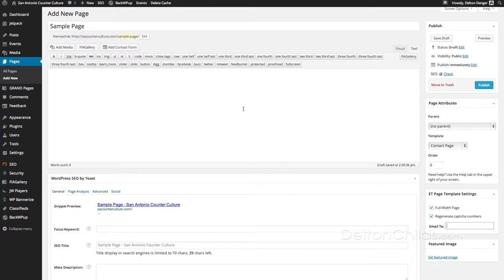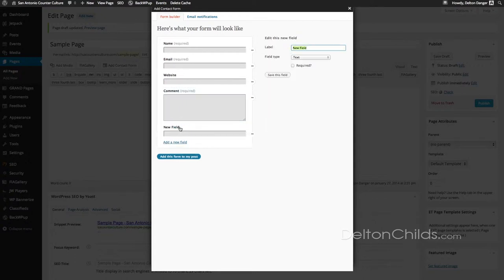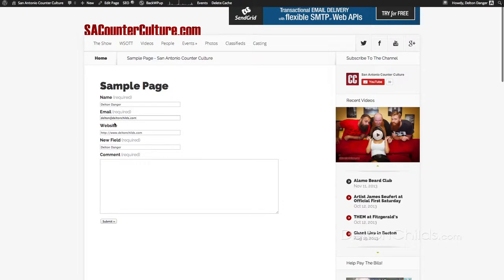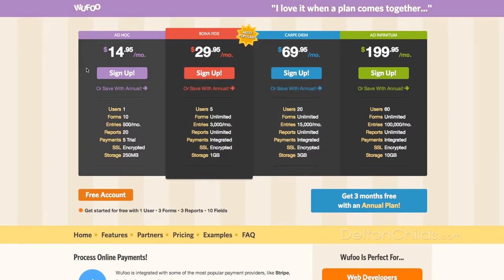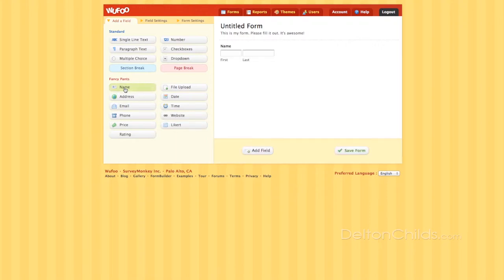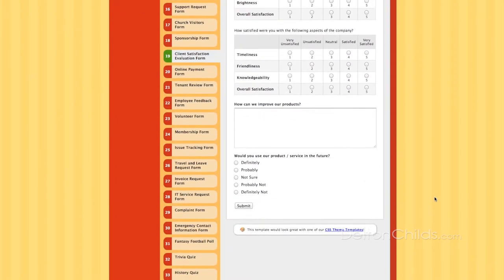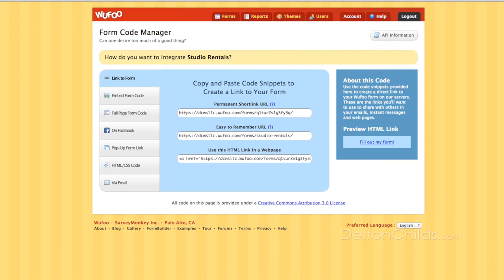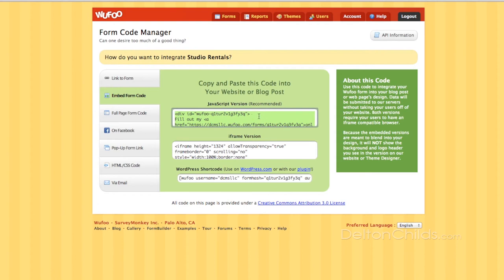Gathering Data with Powerful Forms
Web and Digital Media Producer Delton Childs talks about a few common but extremely powerful ways to integrate basic and advanced forms on your website.